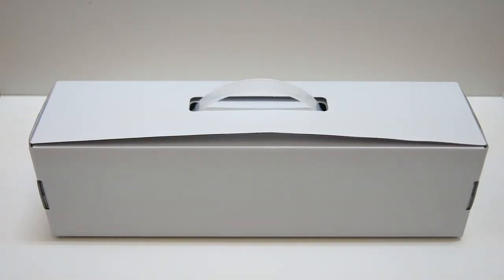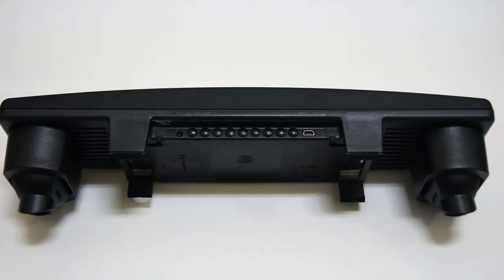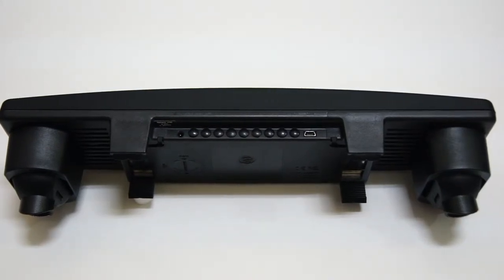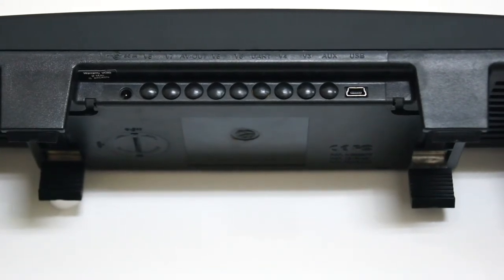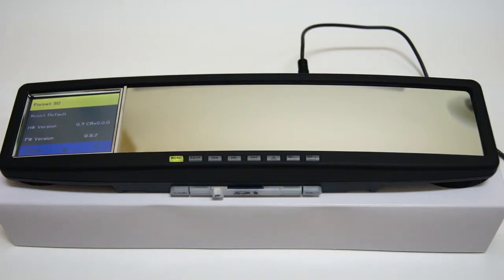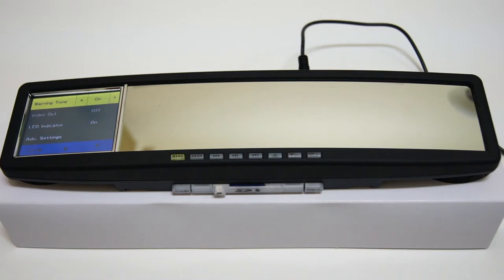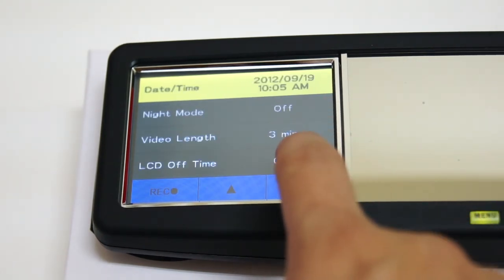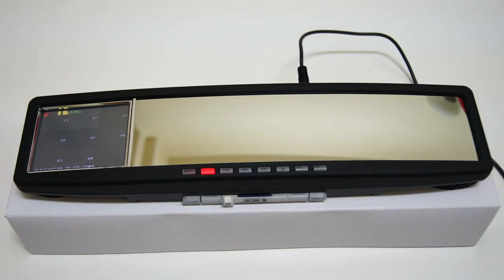DBCRM8T - Unboxing !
All new mirror type touch screen 8 channel Car DVR - DBCRM8T